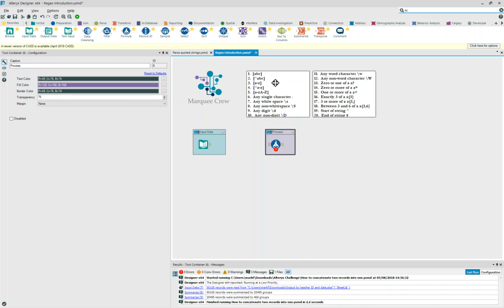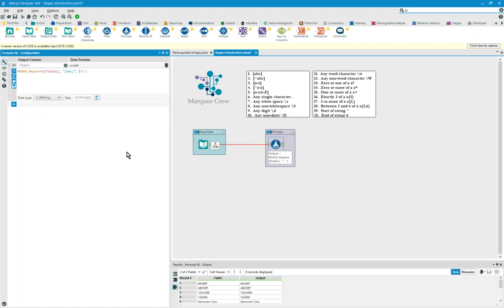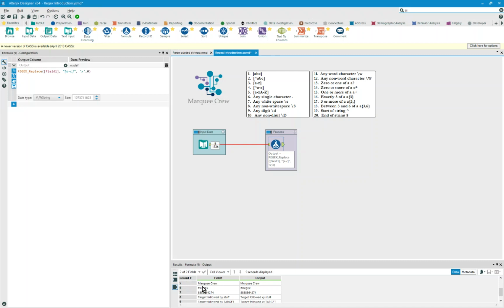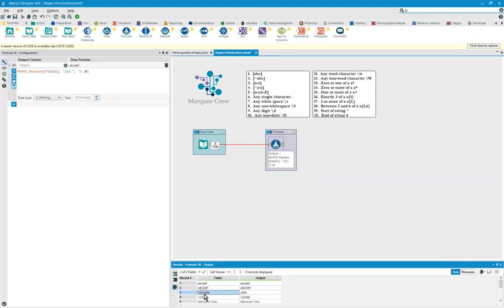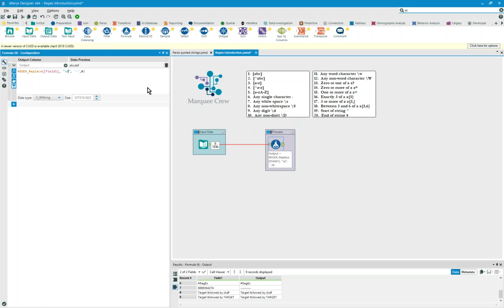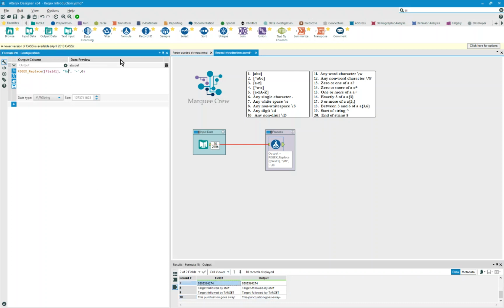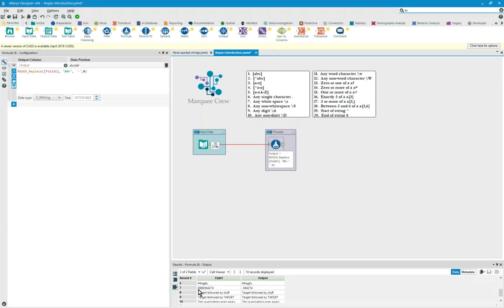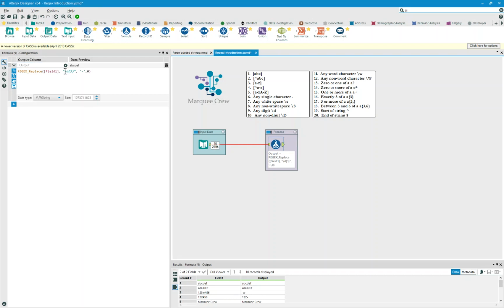Alteryx RegEx Beginner Tutorial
How to use tokens to look for patterns in your data and make desired replacements.  MarqueeCrew takes you on a guided journey of 20 examples in roughly 20 minutes.